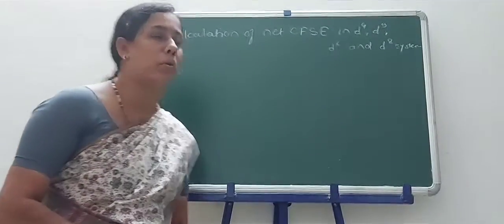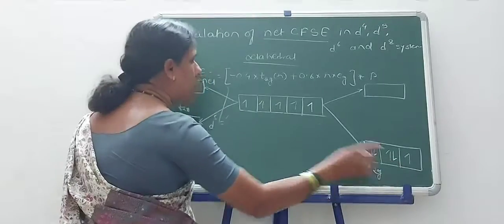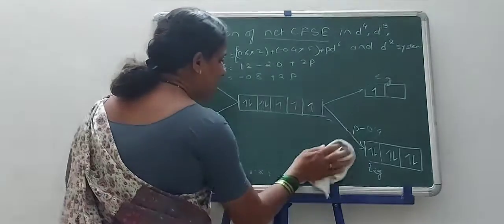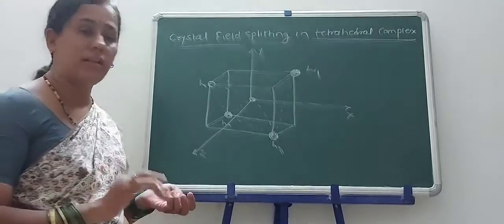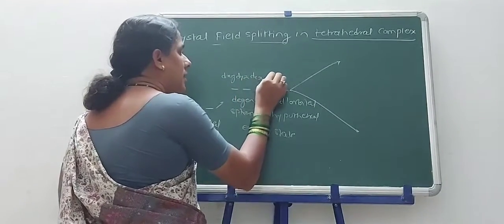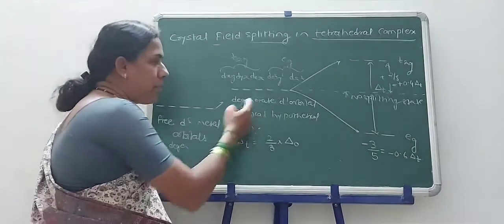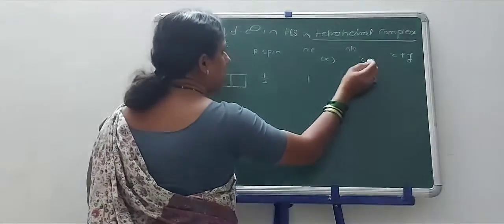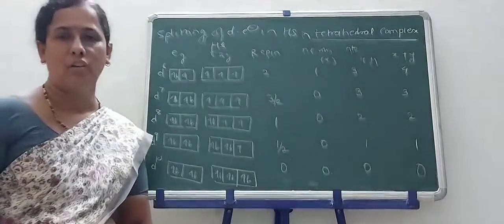Crystal field splitting of d orbitals in tetrahedral Complexes